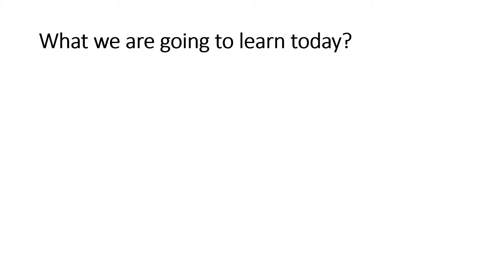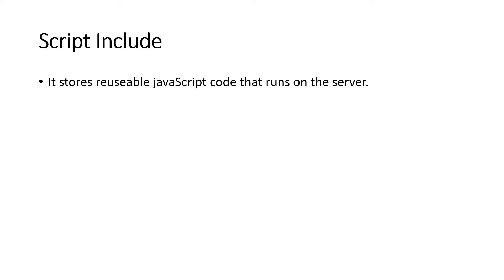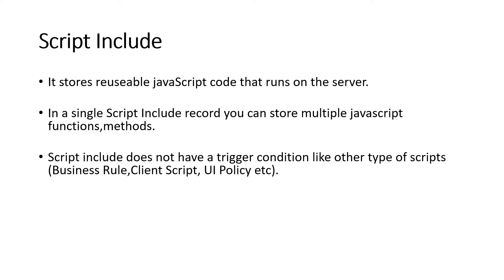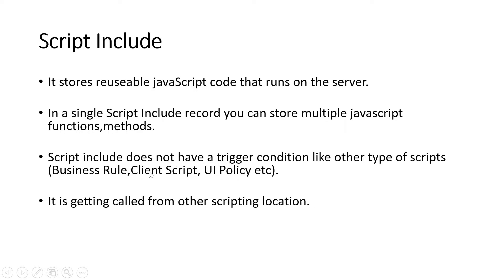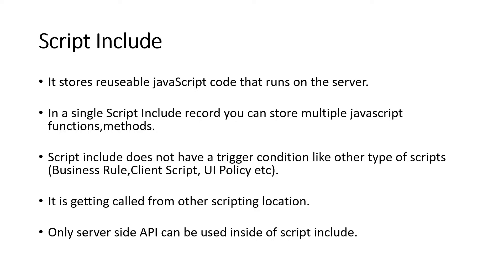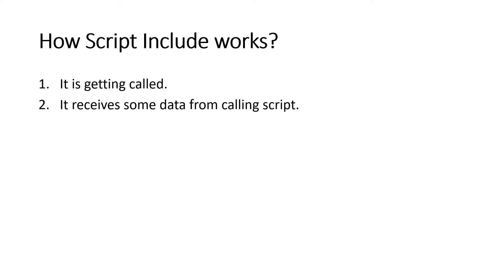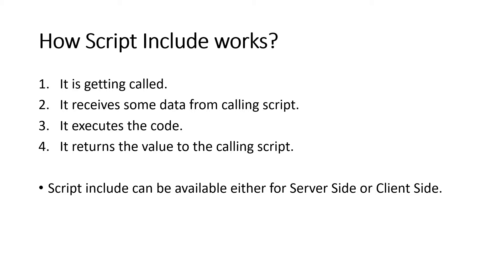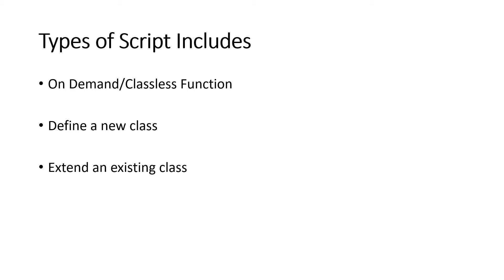What is Script Include?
⏱️TIMESTAMPS⏱️
0:00 Intro
0:19 What we have learned in the last video?
1:30 What we are going to learn in today's video?
2:21 What is Script Include?
6:10 How script include works?
7:59 Types of Script Include
9:35 Explore Script Include in the PDI
16:26 Thanks for watching !!